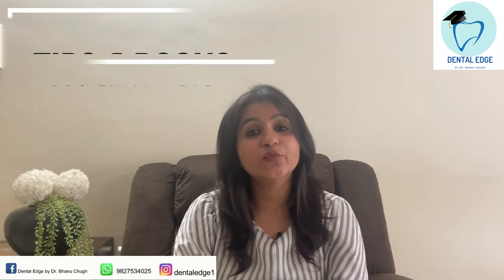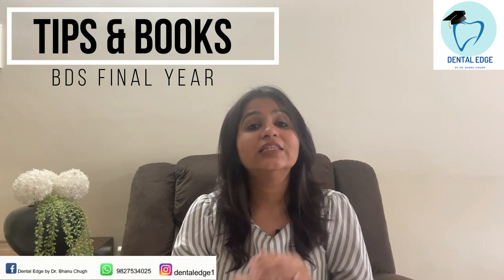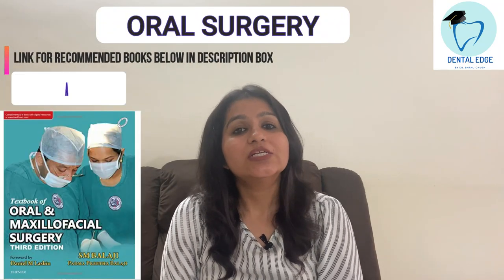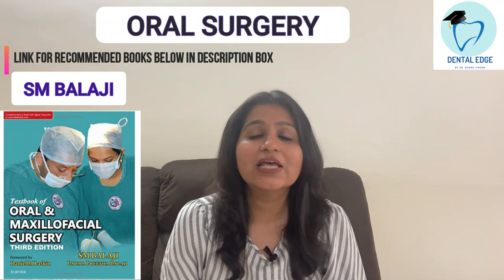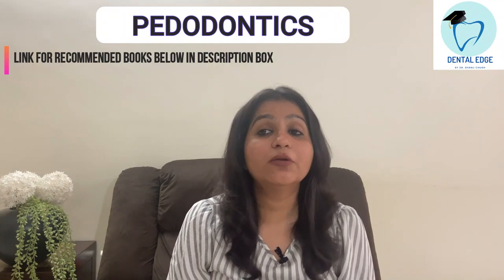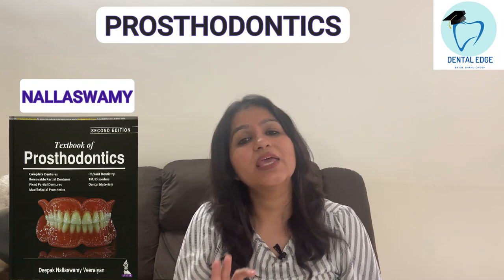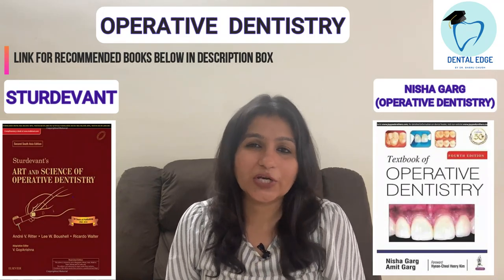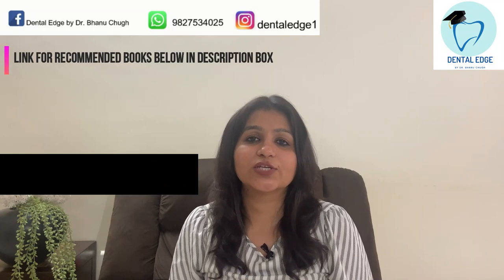IMPORTANT TIPS & BOOKS BDS FINAL YEAR I HOW TO STUDY BDS FINAL YEAR !!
Books BDS Final Year:-
OMDR
Anil Ghom
White & Pharoah
Oral Surgery
SM Balaji
Neelima Malik
For Local Anaesthesia
Periodontics
Shantipriya Reddy
Pedodontics
Shobha Tandon
Nikhil Marwah
SG Damle
Prosthodontics
Textbook of Prosthodontics by Nallaswamy
Complete Denture (CD)
Sheldon Winkler
Removable Partial Denture (RPD)
Mc Cracken
Fixed Partial Denture (FPD)
Shillingburg for FPD
Operative Dentistry
Nisha Garg
Endodontics
Nisha Garg
Orthodontics
S.I. Balajhi
Public Health Dentistry
Soben Peter
Question Bank
Hemant Gupta Final Year Part 1 & 2

Recommended Videos-
Playlist Links:-

Attribution:- Wikipedia